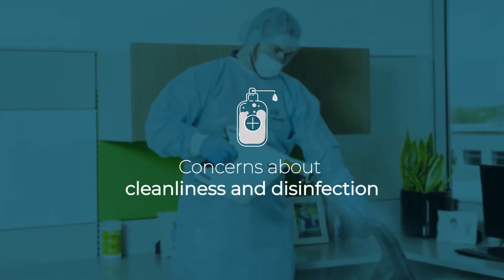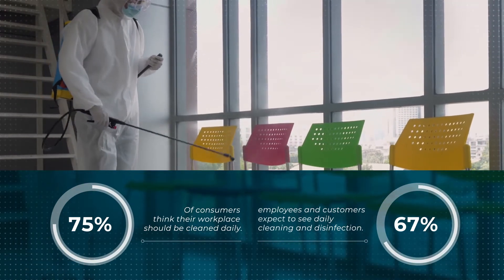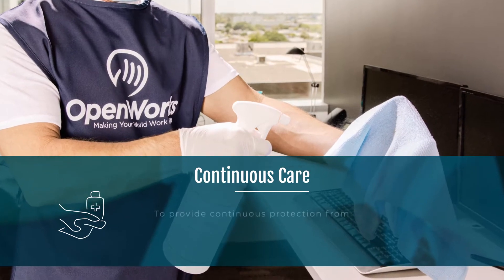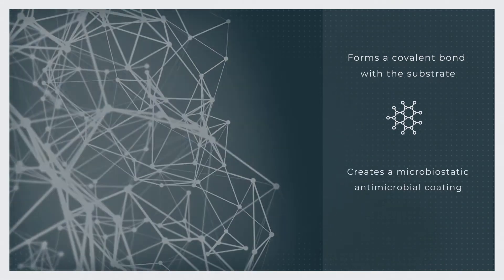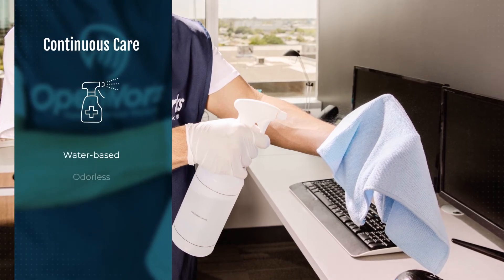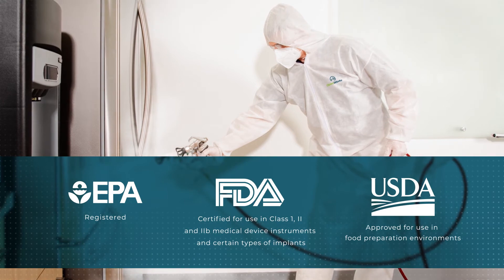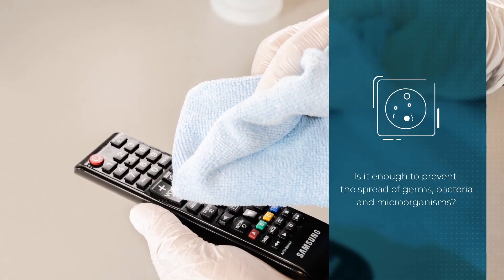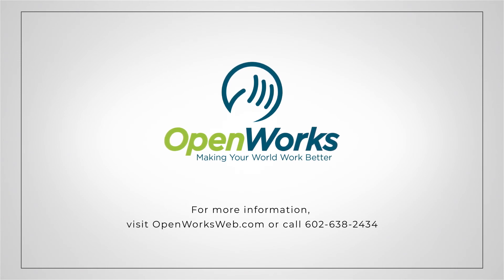OpenWorks TotalWorks with Continuous Care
Concerns about cleanliness and disinfection continue to rise due to the COVID-19 pandemic.

According to a recent study, 75% of consumers think their workplace should be cleaned daily and 67% of Business Owners, Facilities Managers and Operations Directors said employees and customers expect to see daily cleaning and disinfection.

To address these concerns and create opportunities for your world to work better, OpenWorks is now offering TotalWorksTM with Continuous Care.

Continuous Care uses cutting-edge technology to create a long-lasting antimicrobial surface protectant that is applied after surfaces have been cleaned and disinfected to provide continuous protection from bacteria and microorganisms for up to 90 days.

Here is how this cutting-edge technology works:

Once it is applied to a surface or incorporated into a material, it forms a covalent bond with the substrate and creates a microbiostatic antimicrobial coating. The coating forms a nano-bed shield of spikes, each of which carries a positive charge that attracts the negatively charged bacteria. Once attracted, the molecular spikes pierce the bacteria cells and rupture their membranes, which inhibits the growth of bacteria and microorganisms.

Continuous Care is water-based and easy to use. It is odorless, contains no Volatile Organic Compounds (VOC), is phosphate-free and has a neutral pH. No Personal Protective Equipment (PPE) is required during application. It is EPA-registered, certified by the FDA for use in Class 1, II and IIb medical device instruments and certain types of implants, and is approved by the USDA for use in food preparation environments.  And, when applied with an electrostatic sprayer it ensures 100% coverage that bonds to nearly any surface, inhibiting the growth of bacteria and microorganisms.

Your facility is cleaned and disinfected regularly, but is it enough to prevent the spread of germs, bacteria and microorganisms?

Be sure it is. Add TotalWorks with Continuous Care to your cleaning and facility services management plan to ensure longer-lasting protection and disease control for up to 90 days.